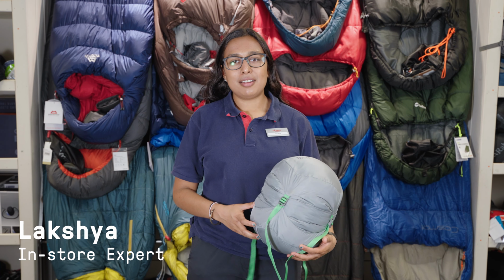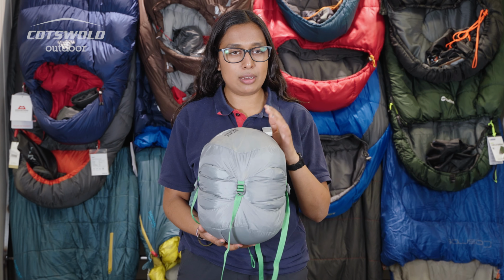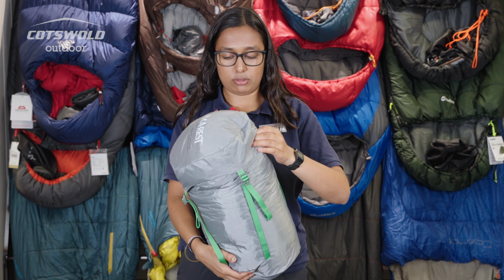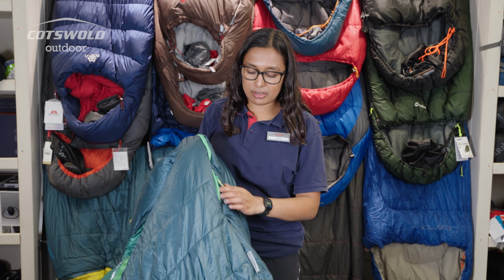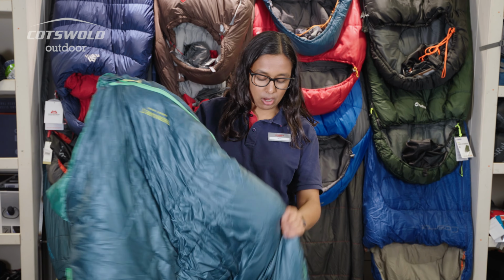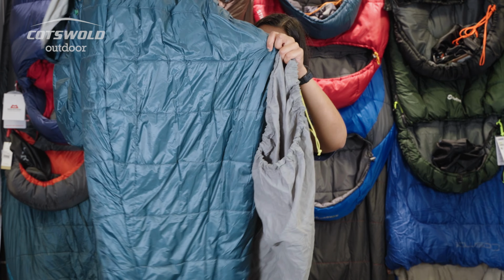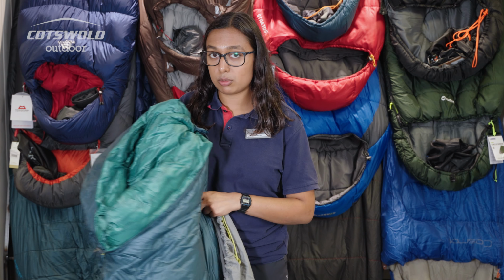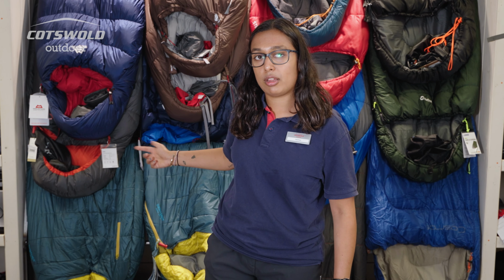Therm-a-Rest Saros 32F/0C Sleeping Bag Regular - Expert Review [2022]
Hear from Lakshya, our Edinburgh store expert reviewing the Therm-a-Rest Saros 32F/0C Sleeping Bag Regular.

If the forecast looks damp and your camp needs to be comfy, the Saros 32F/0C is a very light bag synthetic sleeping bags. The Saros uses eraLoft synthetic insulation, which is quick-drying and weather resistant, making it ideal for backpacking and mountaineering in wet weather from spring to fall. The fit of the bag has been perfected in onsite cold chamber to create Therm-a-Rest W.A.R.M. fit that allows room for multiple sleep positions without compromising thermal efficiency. SynergyLink Connectors also integrate the Saros with your pad to ensure superior comfort with efficient warmth and the freedom to move as you like for the best night's rest possible. The Saros is designed to fit both men and women. Compression sack and storage sack included.

Specification
Use: Backpacking, Mountaineering
Material:
Insulation: eraLoft Polyester Hollow Fiber
Shell: 20D Polyester w/ DWR
Lining: 20D Polyester Taffeta
EN Comfort: 5C
EN Limit: 0C
EN Extreme: -15C
W.A.R.M. Fit: Additional Room for Multiple positions
Integrated Removable Synergy Link Connectors
Compression sack & storage sack included
Toe-asis Foot Warmer Pocket
Full-length zipper draft tube
Heat-trapping draft collar
External zippered pocket
Quilt & Blanket Loops
Ergonomic toe box
Zoned Insulation
Wicking moisture
Snag-free zipper
Water-resistant
Cinchable hood
Compressible
Lightweight
Breathable
Versatile
Unisex
Packed dimension: 22 x 24cm
Fit: 183cm
Weight: 1.06kg